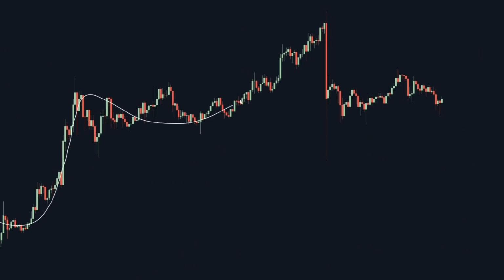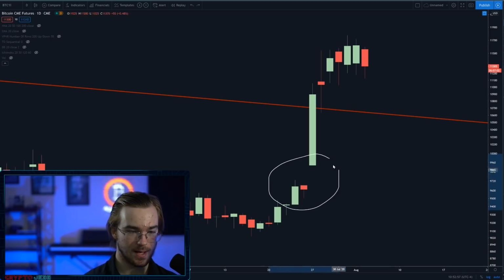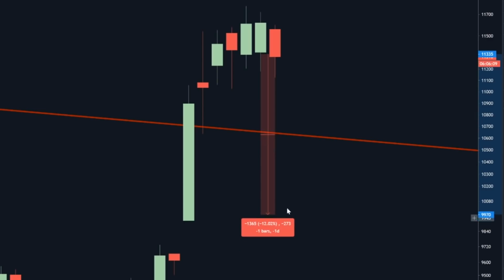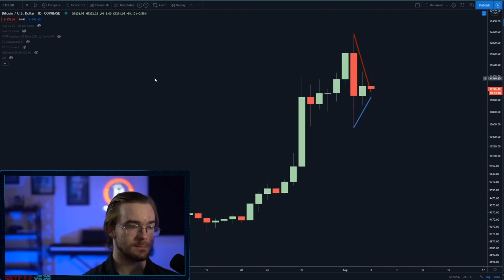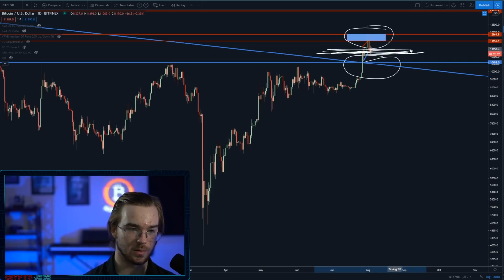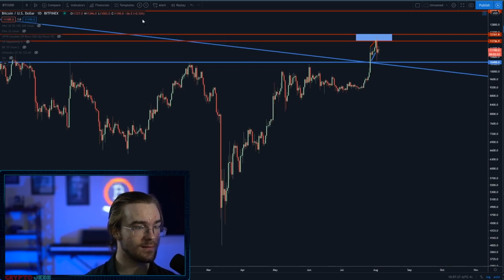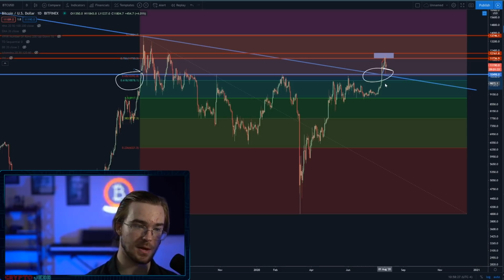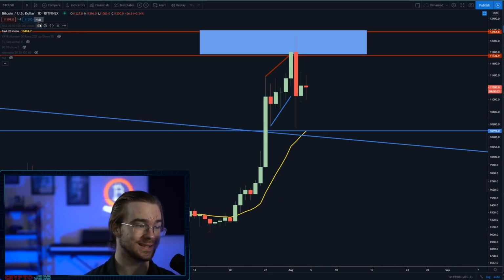WILL THIS PATTERN DOOM BITCOIN TO CRASH BELOW $10,000?! - MUST WATCH BITCOIN ANALYSIS!!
In today's video, we talk about Bitcoin's correction. Where is Bitcoin headed in the short term future? Is Bitcoin's rally over? Or is this just healthy consolidation? What should we do if we're thinking of leaving the market? We discuss this and more in today's video.

Time Stamps:
0:00 Introduction
2:13 Bitcoin Analysis
8:58 If you're thinking of leaving the market
16:03 CT2A Sale
17:49 Outro

Spare Change?

BTC
127eLjKTBKU9HTFhYowCDC4D3JBxonVk15

ETH
0x5115ACa82edf204760fE3B351c08a48d6004D89B

LTC
LSKXx3fQRK5LMowGznVvo6A9NtmtaQaoqP